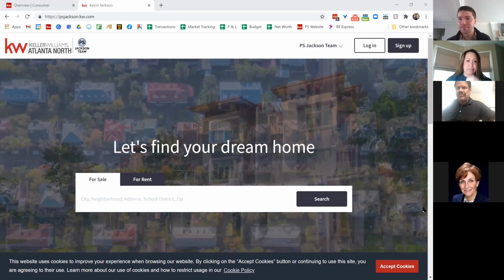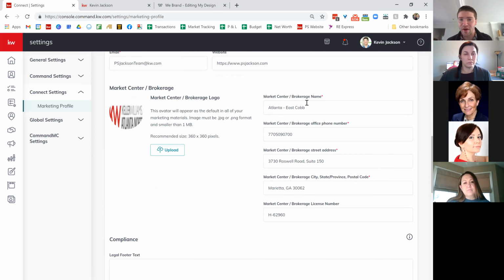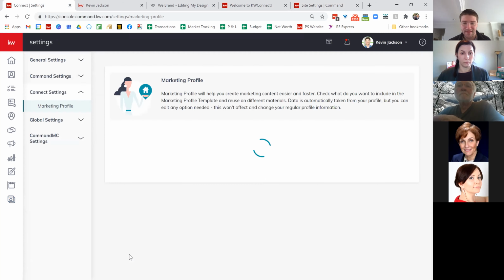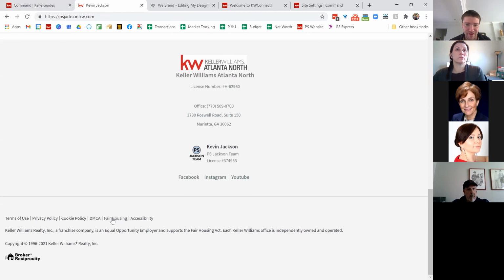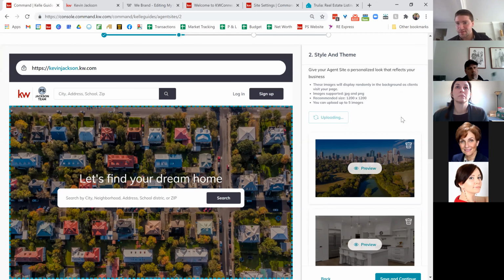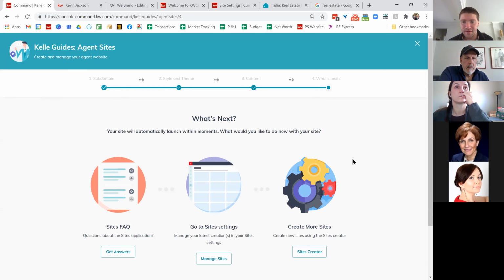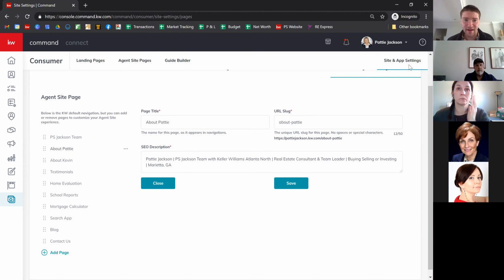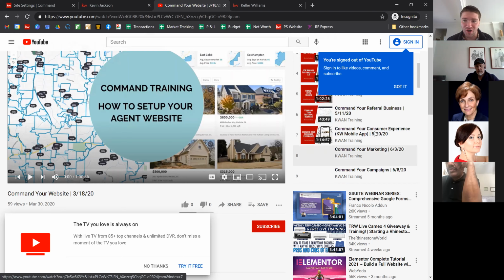Setting Up Your Agent Website | 2/17/21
Setting Up Your Agent Website

Taught by Kevin Jackson on 2/17/21